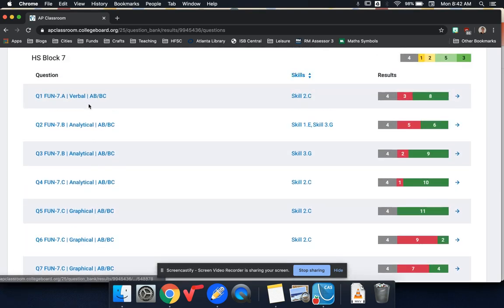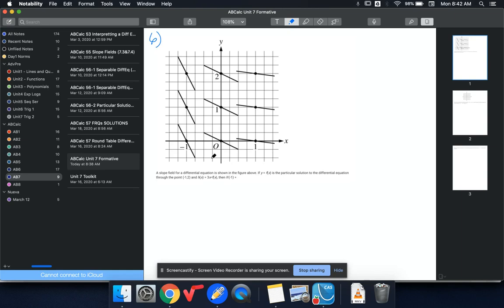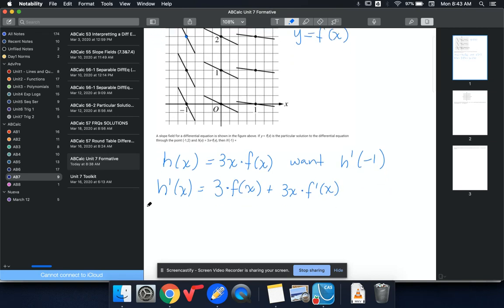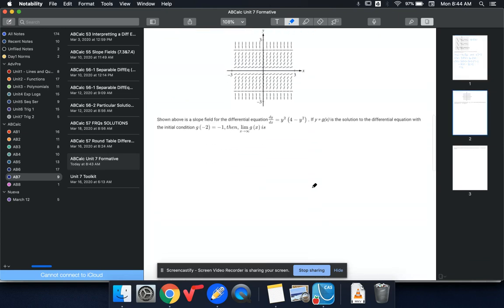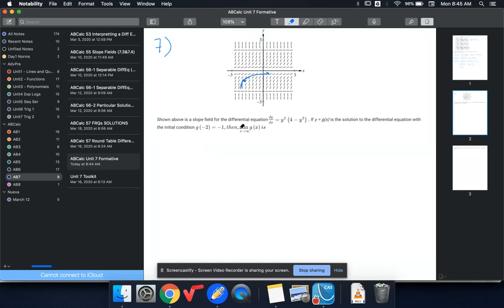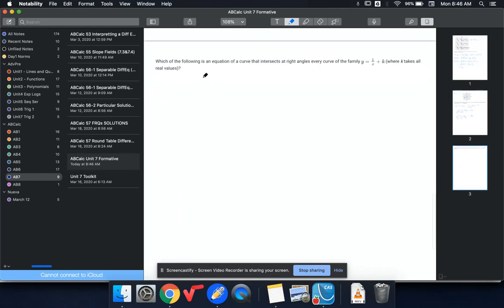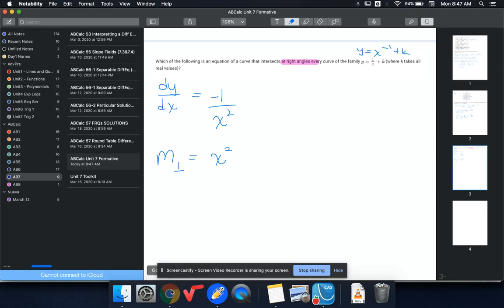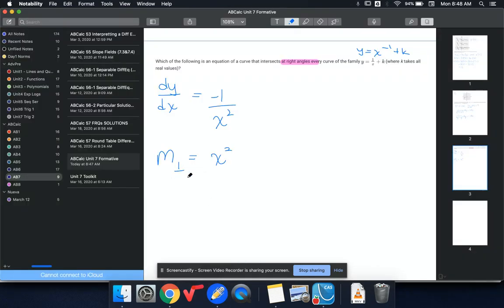ABCalc Unit 7 Formative Qs 6 - 8